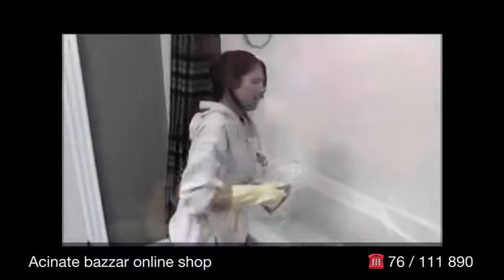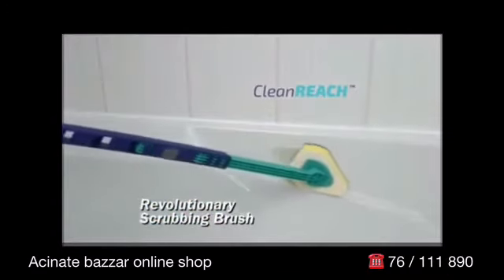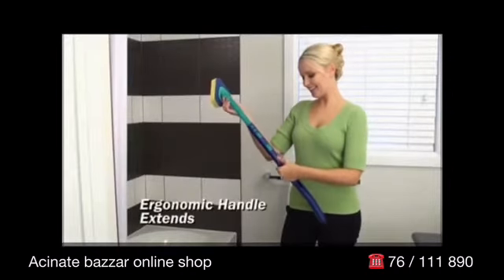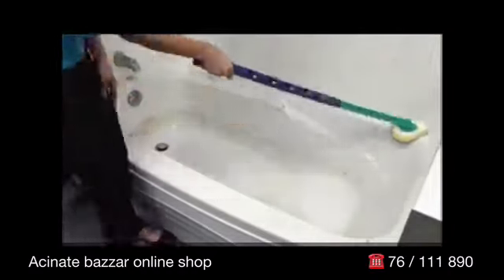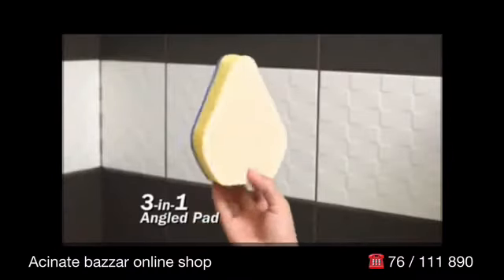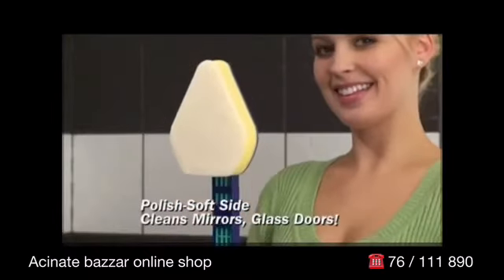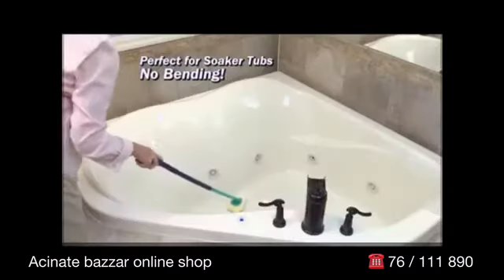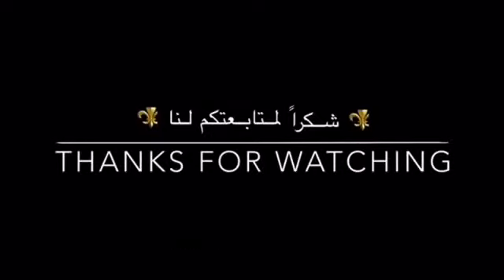Clean Reach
Clean Reach  ...Never bend again!